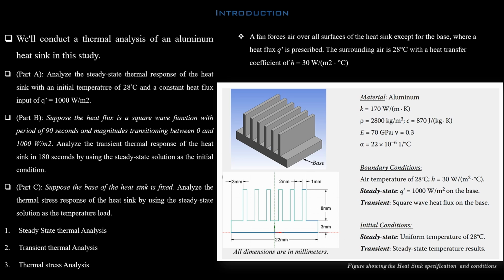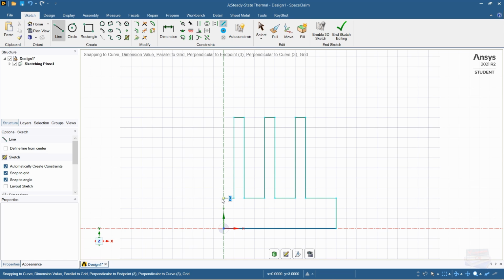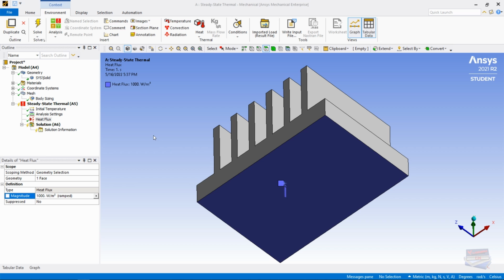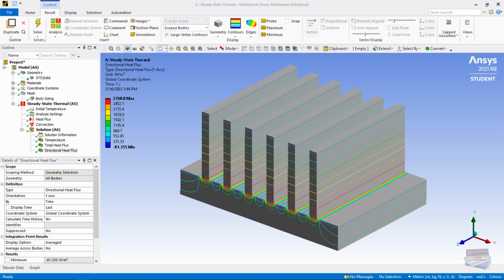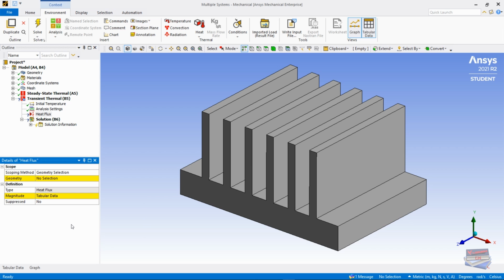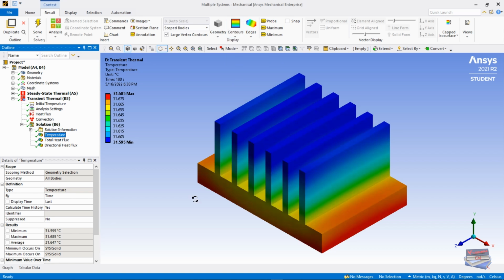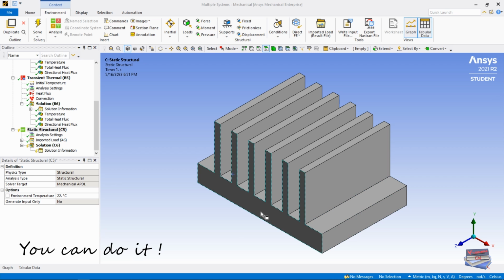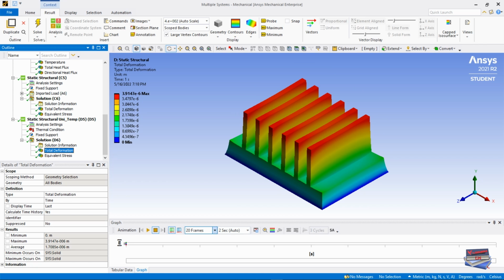Heat Sink (Ansys Workbench)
Conducting a thermal analysis of an aluminum heat sink.

A fan forces air over all surfaces of the heat sink except for the base, where a heat flux q’ is prescribed. The surrounding air is 28°C with a heat transfer coefficient of h = 30 W/(m2 ⋅ °C)

(Part A~ Steady State thermal Analysis): Analyze the steady-state thermal response of the heat sink with an initial temperature of 28°C and a constant heat flux input of q’ = 1000 W/m2.

(Part B ~ Transient thermal Analysis): Suppose the heat flux is a square wave function with period of 90 seconds and magnitudes transitioning between 0 and 1000 W/m2. Analyze the transient thermal response of the heat sink in 180 seconds by using the steady-state solution as the initial condition.

(Part C ~ Thermal stress Analysis): Suppose the base of the heat sink is fixed. Analyze the thermal stress response of the heat sink by using the steady-state solution as the temperature load.